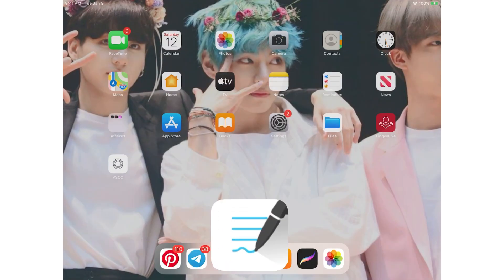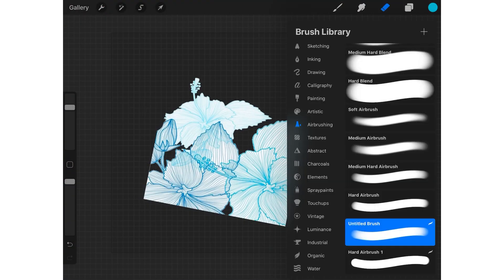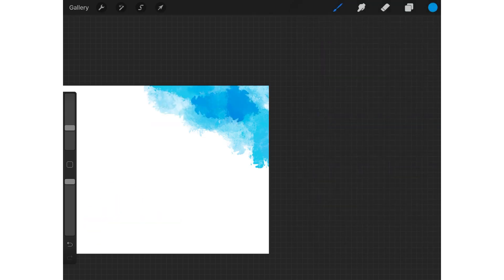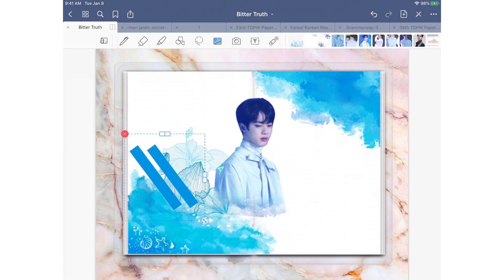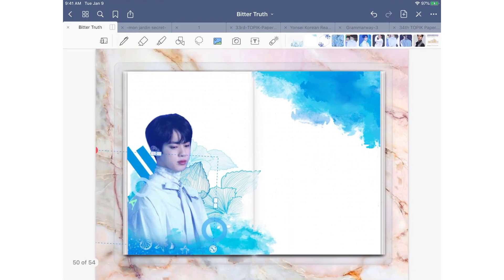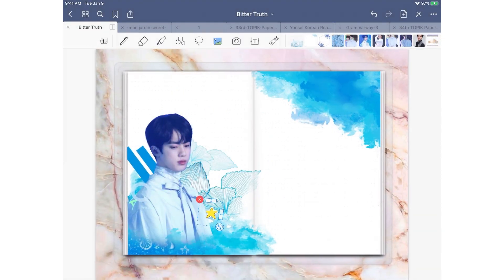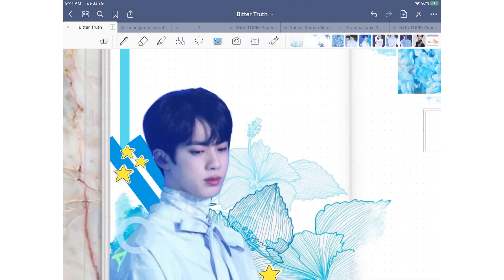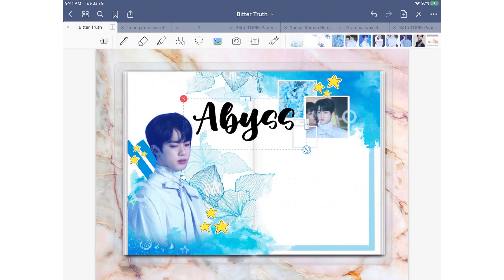How I make digital spreads | Jin's song abyss| tutorial | digital journal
Hello! I'm back with a new tutorial. This time I screen recorded the process so I hope you find this format useful and helpful.

Apps: Goodnotes, procreate, over, Pinterest
Music from Instashot